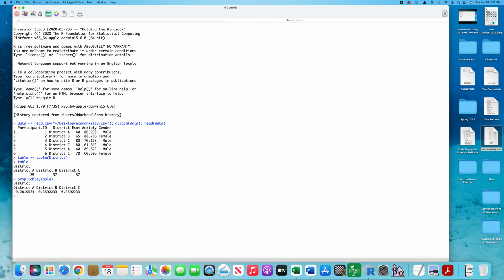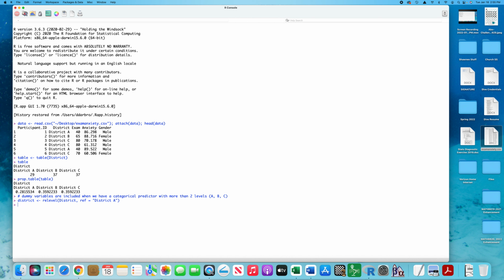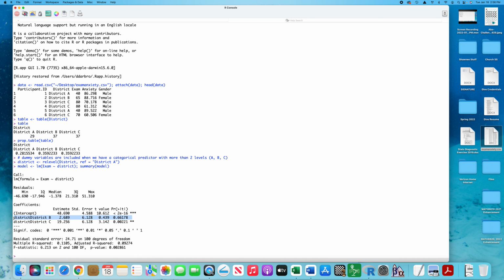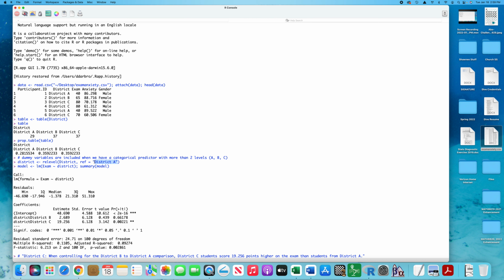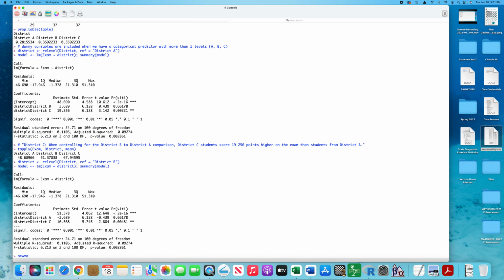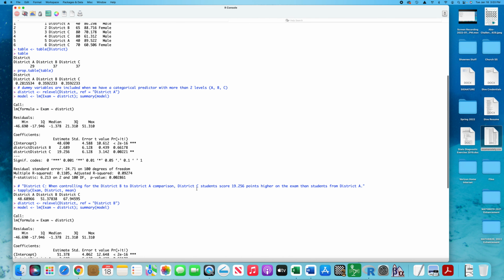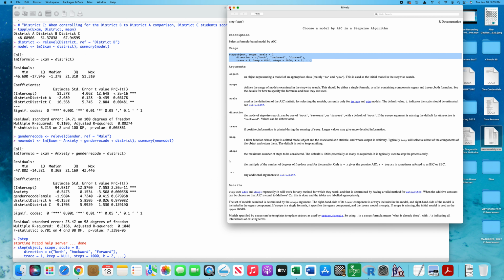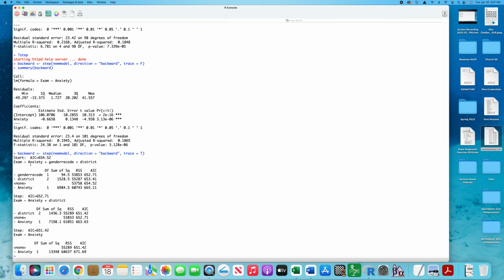Lesson #2, v7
Multiple Regression and Dummy Variables with R